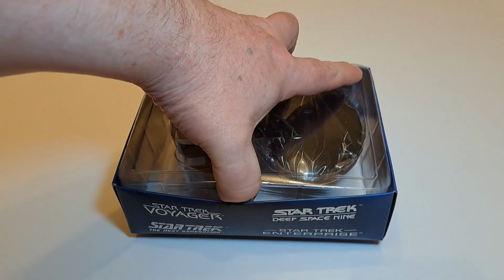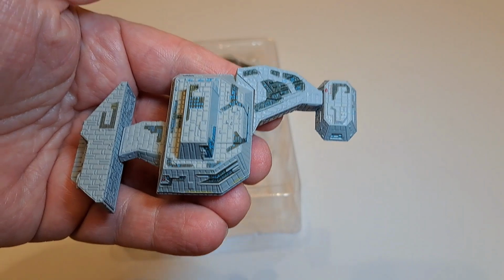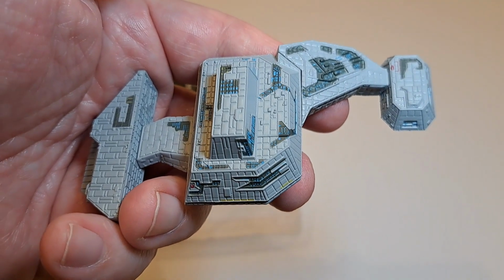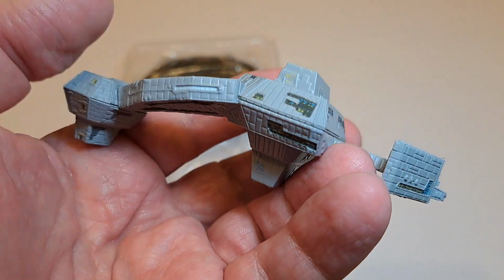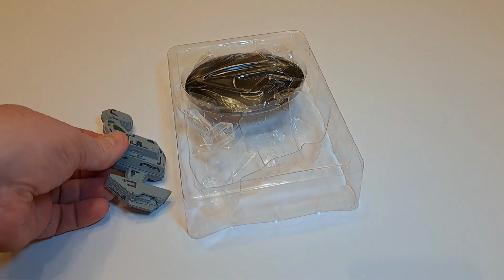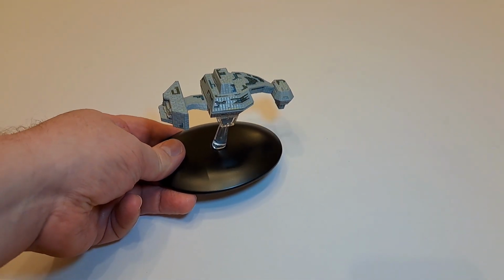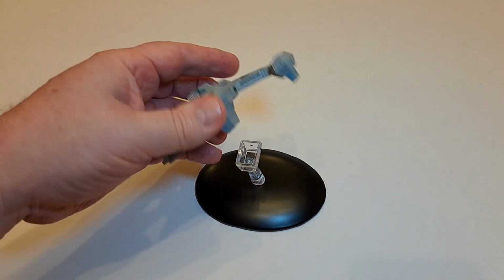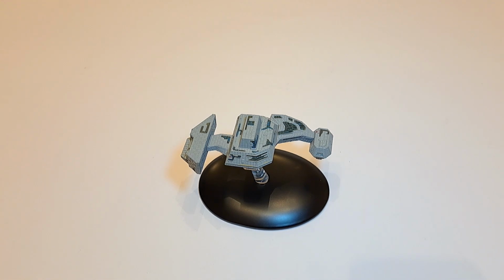Eaglemoss Hero Collector Unboxing - Renegade Borg Ship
With Eaglemoss' untimely demise and a lack of space I had really drawn a line under obtaining more models, but I tripped across some physical stock in a real life store and the odd online auction and decided it would be rude not to...